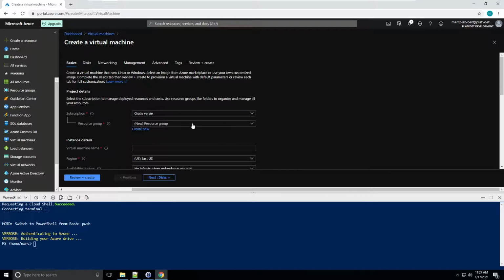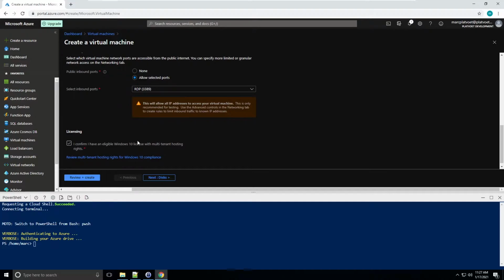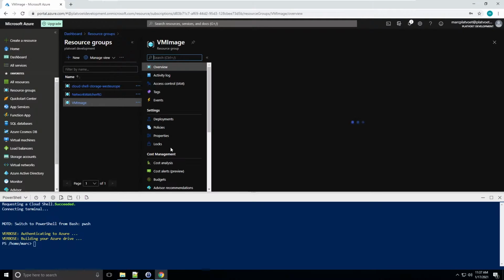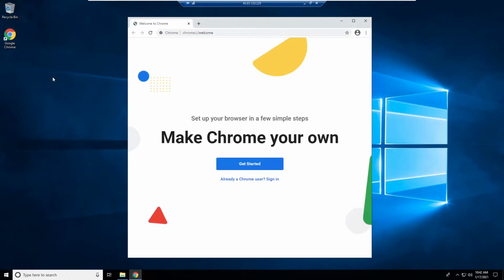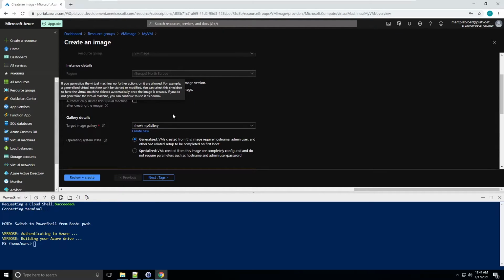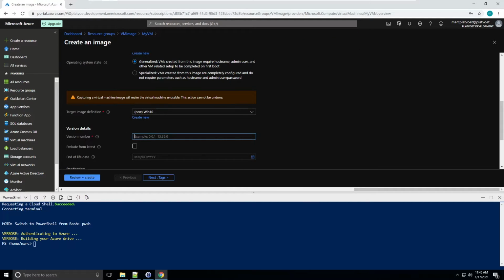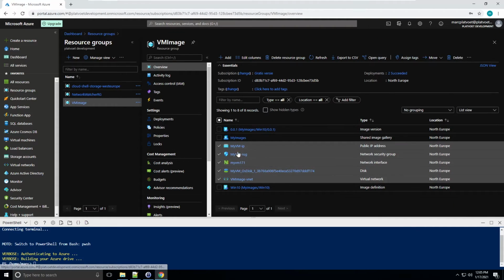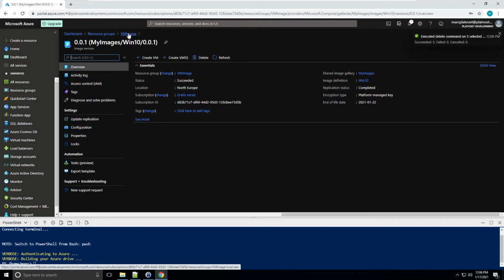Azure automation of creating virtual machine images in less than 7 min.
This is a short video meant for IT professional people.
Creating an image and rolling it out multiple times.
This can be done for workstations in large companies or for school classrooms.
The idea is you create one image and you can copy this as many times as you want.
I hope you find this video informative,
I have to practice doing this a bit more, I’m quite new at this.